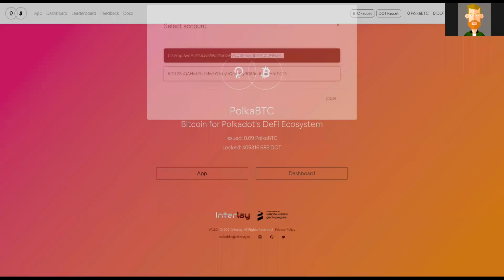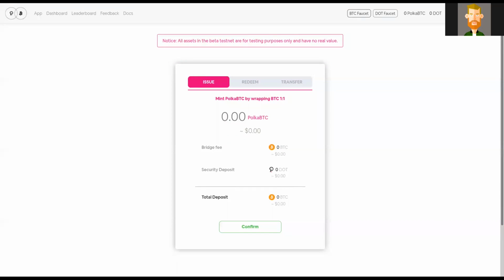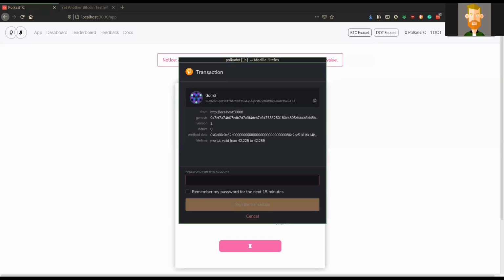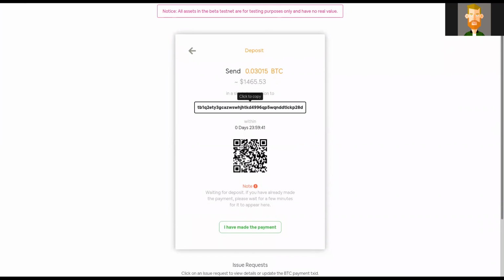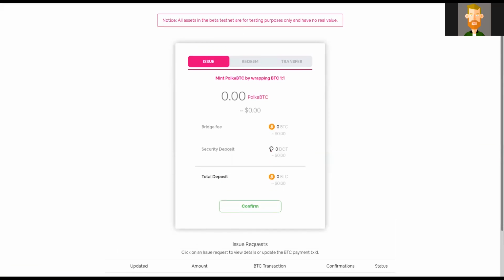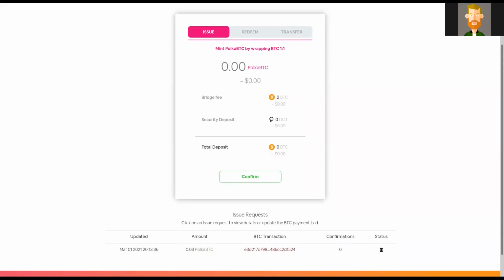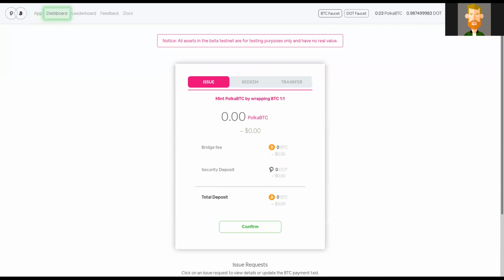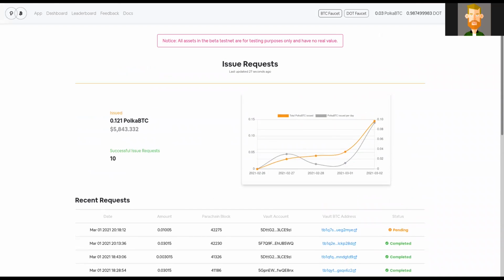PolkaBTC - Financially Trustless Bitcoin on Polkadot - Issue Guide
PolkaBTC allows you to receive a representation of BTC to be used any way you see fit in the Polkadot ecosystem. To get you started, follow this guide.

This demo has been recorded on the PolkaBTC beta test network.